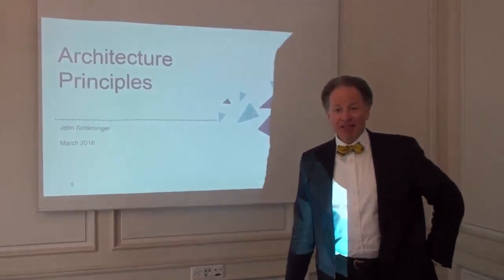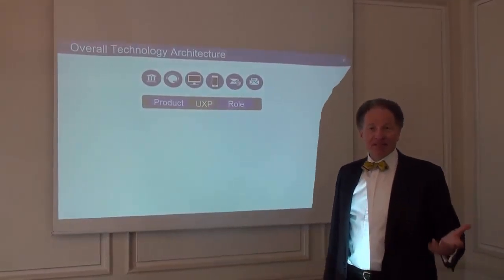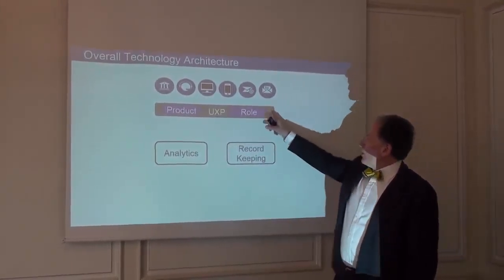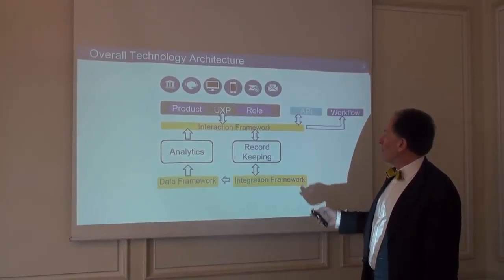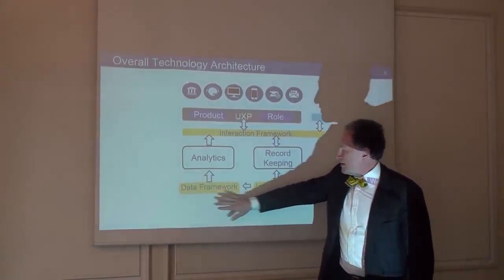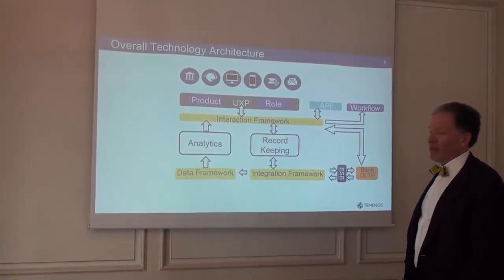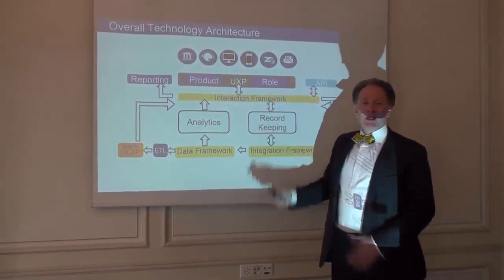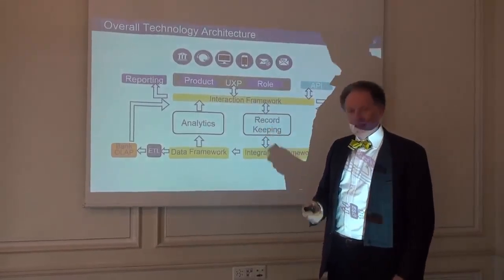Temenos Architecture Principles by John Schlesinger, Temenos Chief Enterprise Architect - March 2016